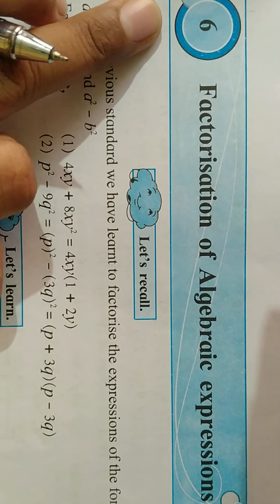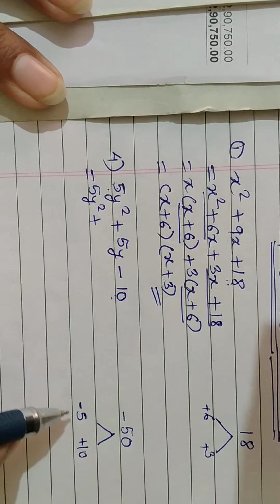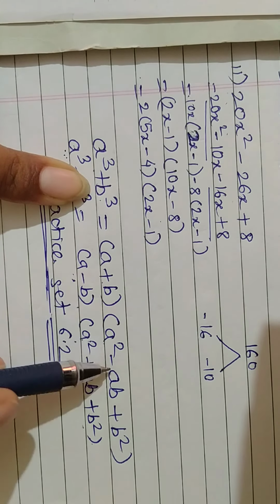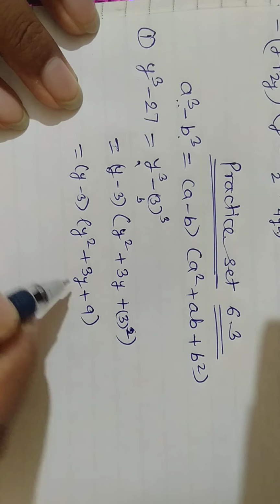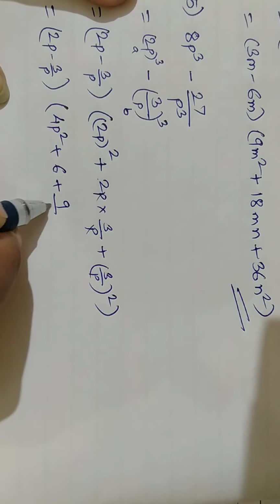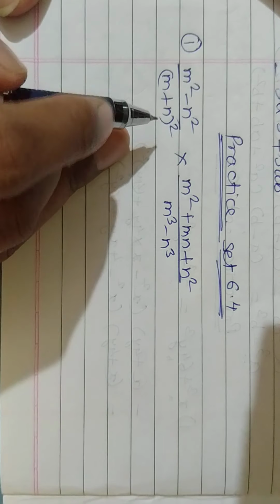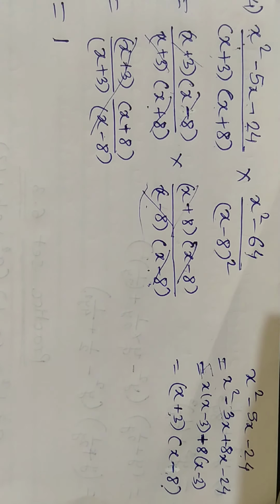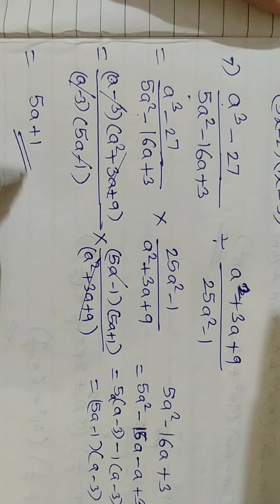8th maths(6.1 to 6.4)